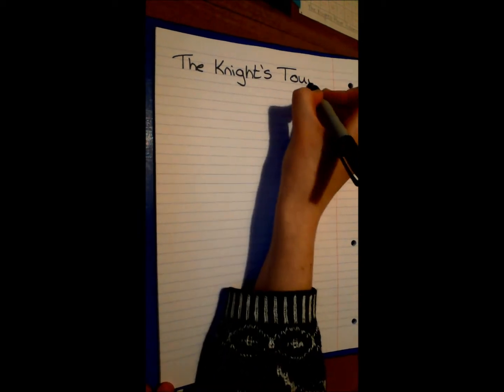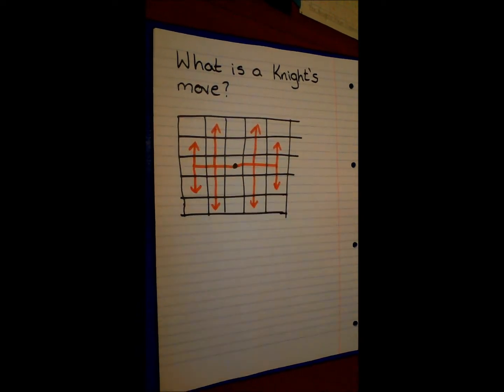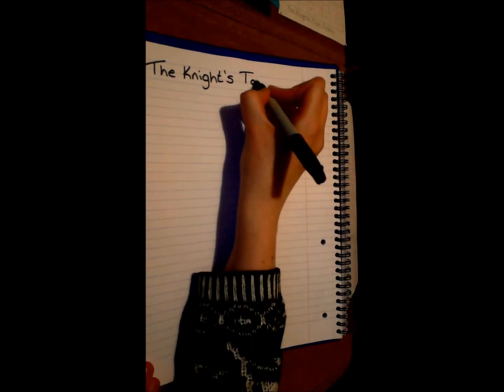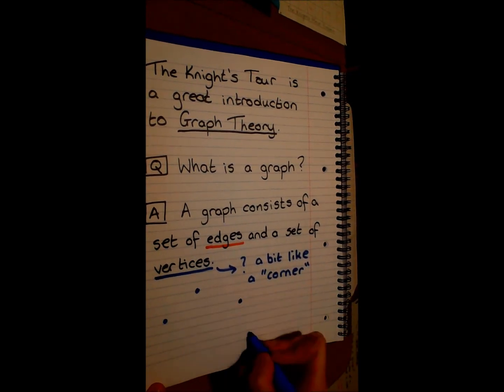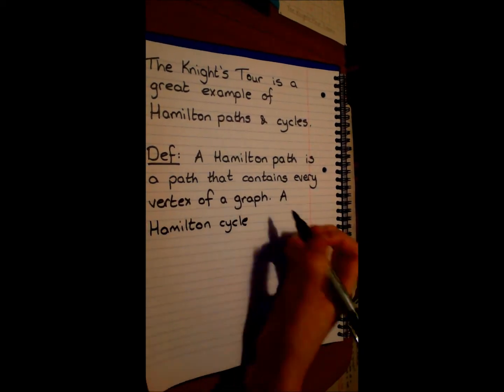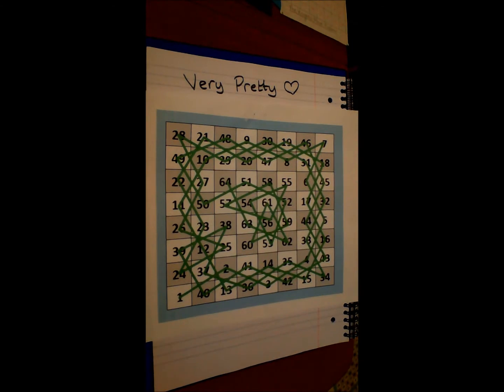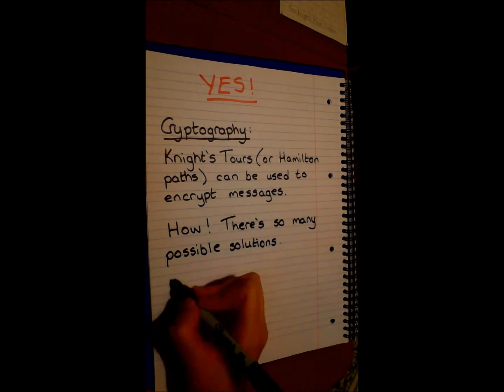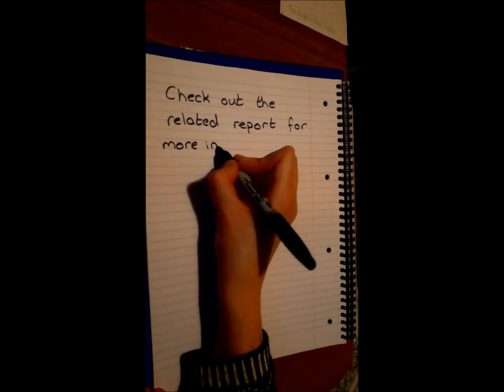The Knight's Tour Problem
Brief video outlining the maths involved in solving a Knight's Tour and some of its applications.